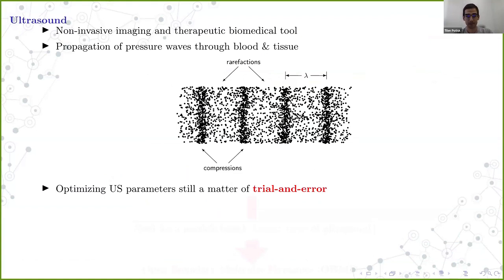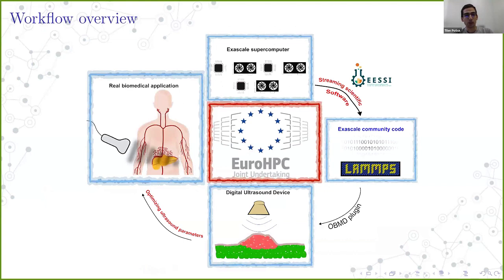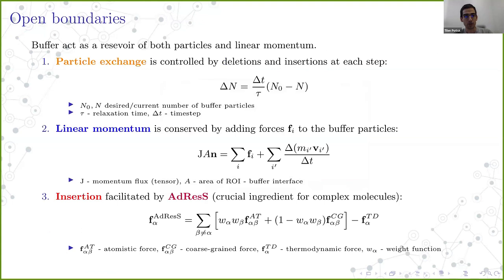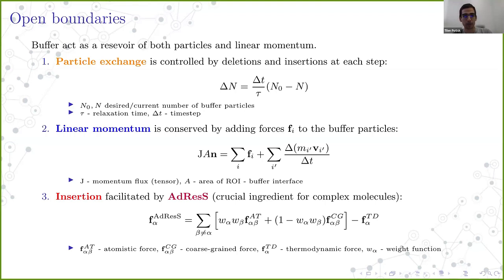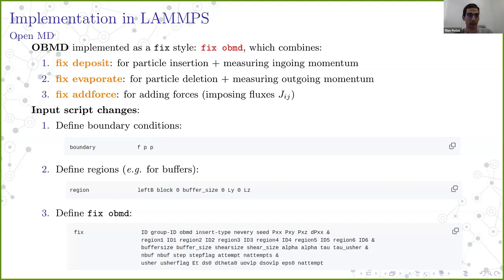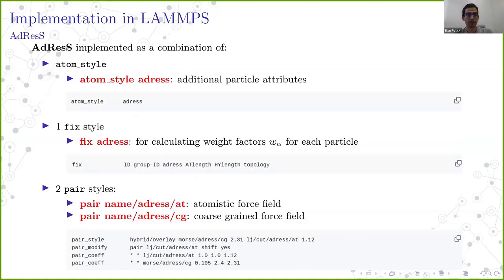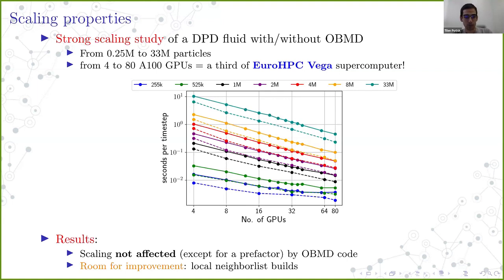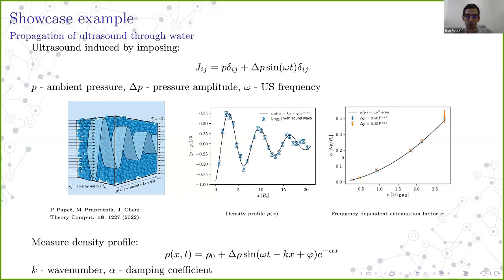5 _ Digital twin for ultrasound through OBMD plugin for LAMMPS (Tilen Potisk, NIC)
This webinar provides an introduction to EESSI and demonstrates how it supports the development of the key MultiXscale application codes—LAMMPS, waLBerla, and ESPResSo. Discover how EESSI accelerates scientific software installations and development, enabling cutting-edge research in multiscale modeling across various scientific domains. Perfect for researchers, developers, and engineers looking to enhance their software efficiency. This webinar is a joint effort between the CoE MultiXscale EuroHPC and CECAM.